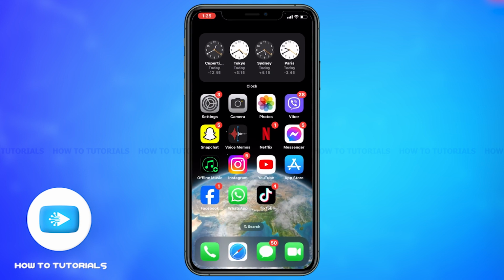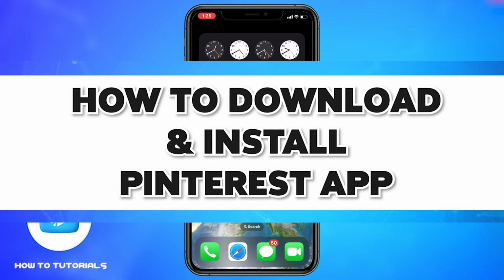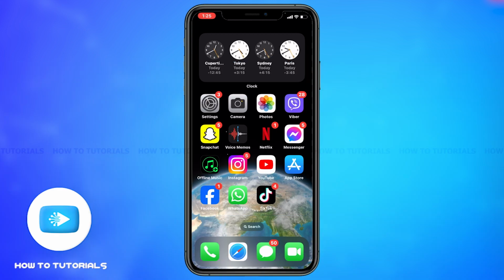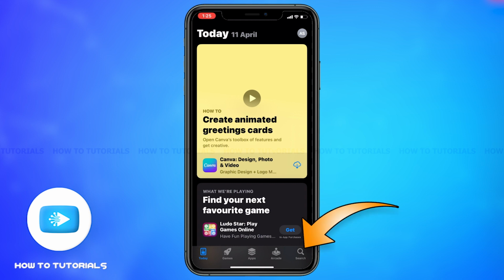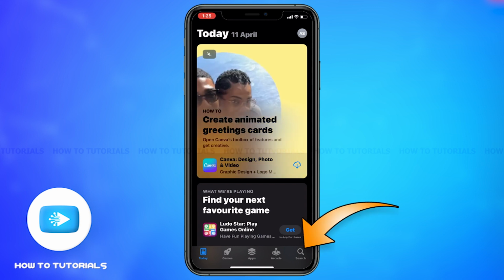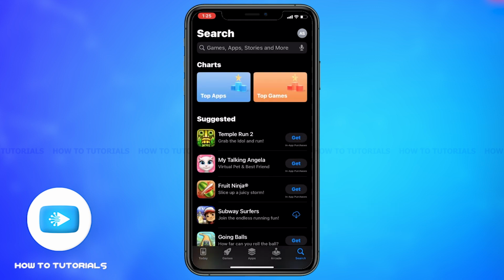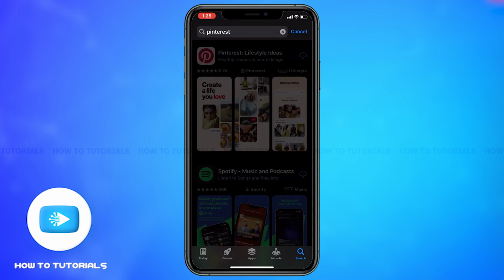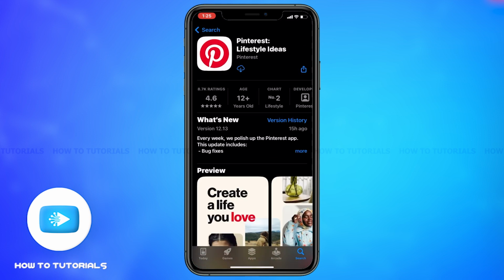How To Download & Install Pinterest App On iPhone 2024 | Get Pinterest Application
"How To Download & Install Pinterest App On iPhone 2024 | Get Pinterest Application | Pinterest Installation Guide" - A Video Guide by How To Tutorials.

Learn how to download the Pinterest app and access a world of inspiration on your mobile device. This step-by-step guide shows you how to install the Pinterest app, browse and save pins, and use Pinterest offline.